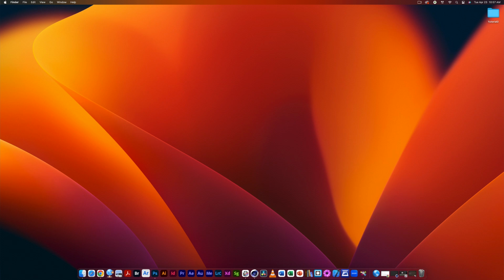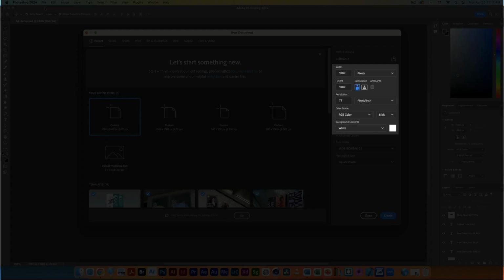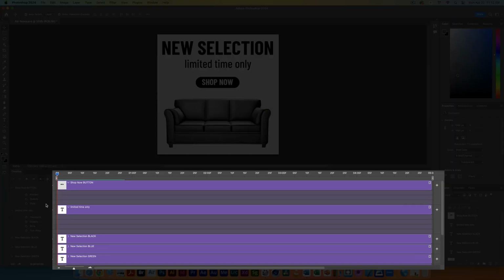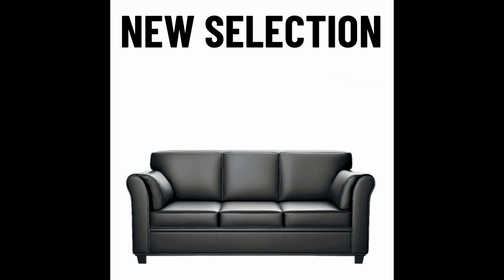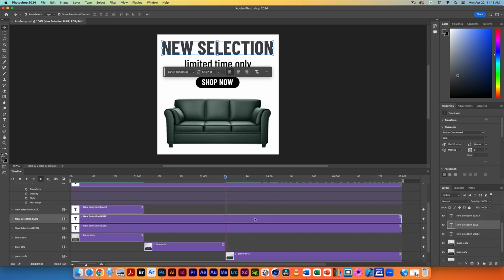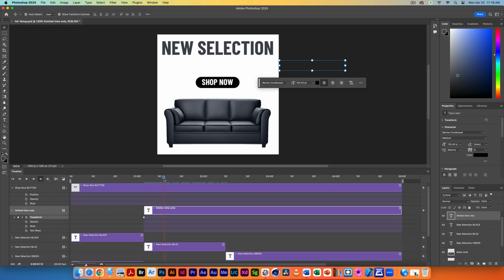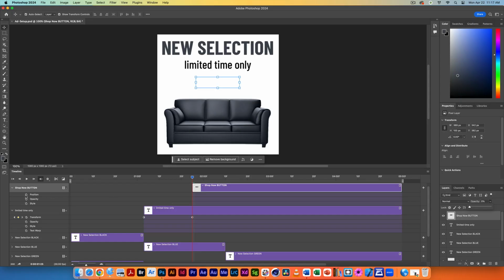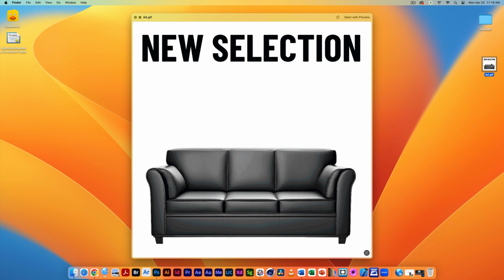How to Create a GIF in Adobe Photoshop - Step by Step Tutorial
For a school assignment, I was tasked with creating another tutorial video for anything I’d like to show— so I chose to explain how to create a GIF in Adobe Photoshop, which I just recently learned myself. I went over basic elements in the timeline window, but I hope you guys enjoy learning the process! This is an awesome feature that Photoshop has. The possibilities are endless.

Here is a google drive link to the PSD document to follow along…